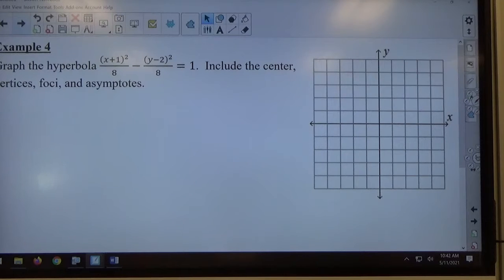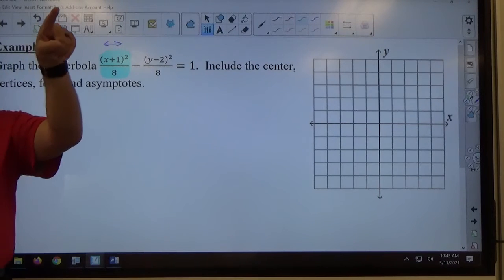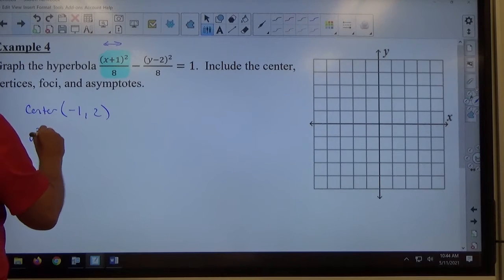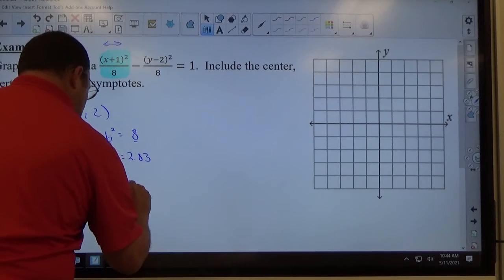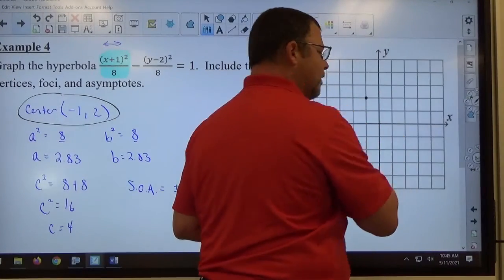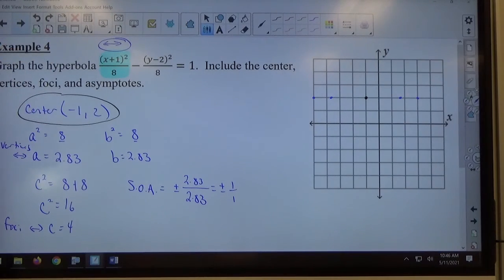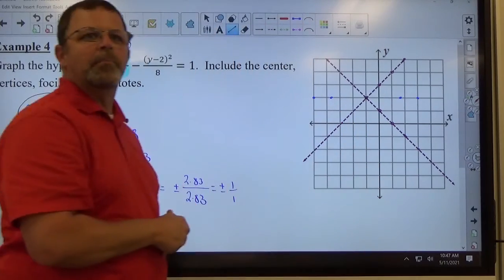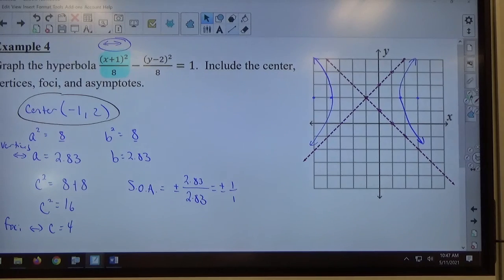Chapter 9-4 Example 4